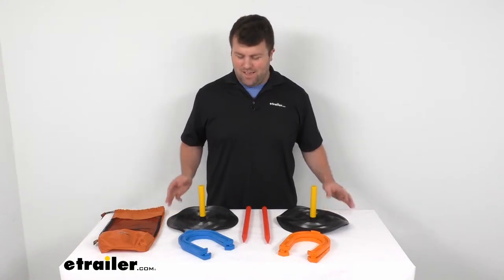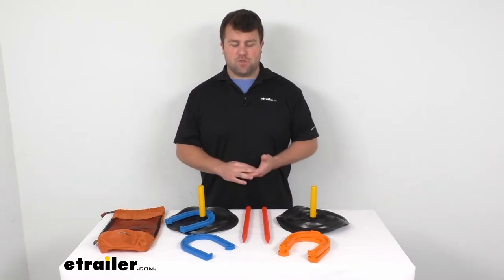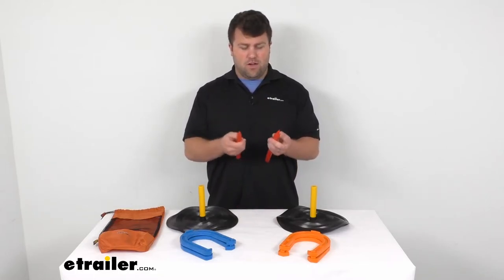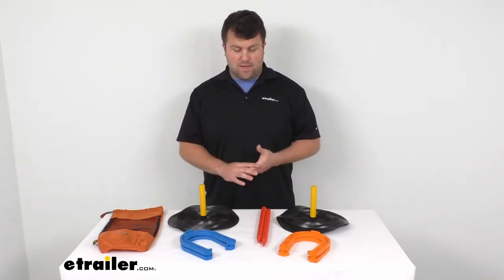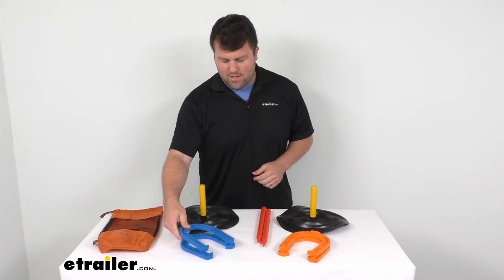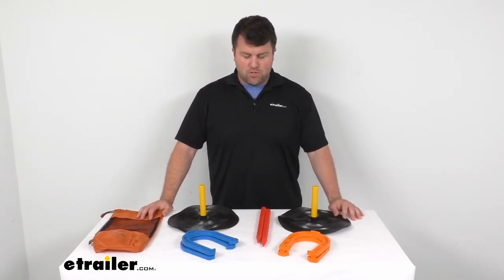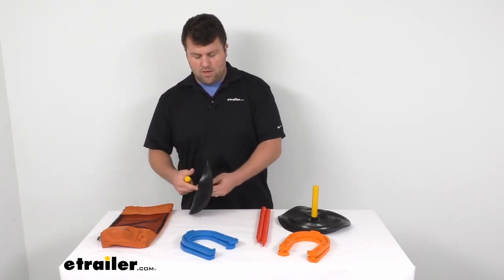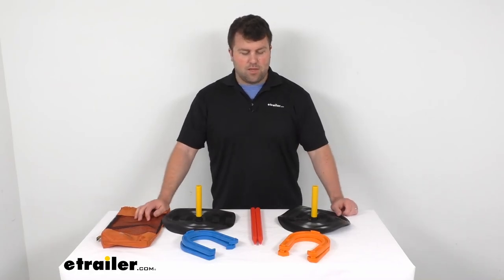etrailer | Review of Outside Inside Camping Games - Horseshoes - 37399965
Michael:                                               Hi there. I'm Michael with etrailer.com. Today we're going to take a quick look at the freestyle horseshoes game by Outside Inside. This is your classic horseshoes game where you try and throw the horseshoe around the ring. Whoever gets closest wins. These are rubber horse shoes and so they are safe to use both inside and outside.

They included stakes that can go into the ground and soft material like your sand and dirt. And then they also have these freestanding stakes for concrete or other harder materials that you couldn't quite drive those stakes in.So you could play this inside as well as outside. The horseshoes aren't going to cause much damage. Obviously you don't want to play around grandma's china cabinet or anything that's going to be very breakable. But I think these are going to do a good job of allowing you to have a nice option to play on those rainy days, maybe out in your garage, or whether you're outside on a nice day and you just want to play a little game of horseshoes.

This does also come with a pull-string bag to keep all of your components together. These mats do break down so that they're going to be easy to put into the bag, transport from one place to another if you want to keep it in your camper or something like that. So very diverse applications here for those of you who like to play horseshoes. So that's going to complete our look for today. Again, I'm Michael with etrailer.com.